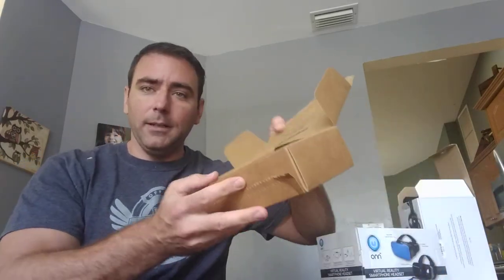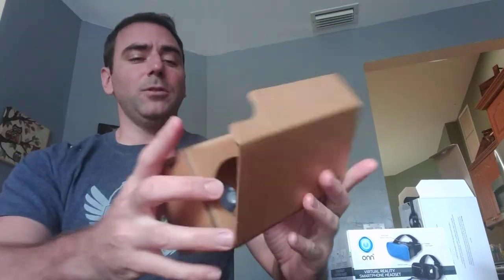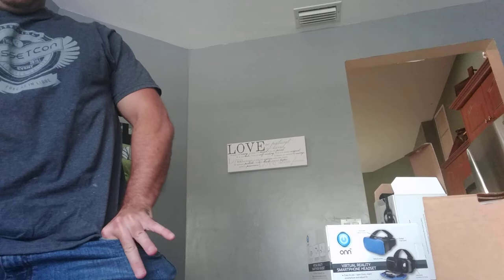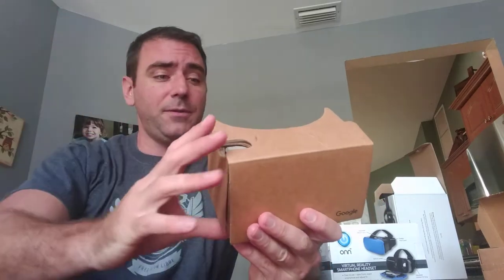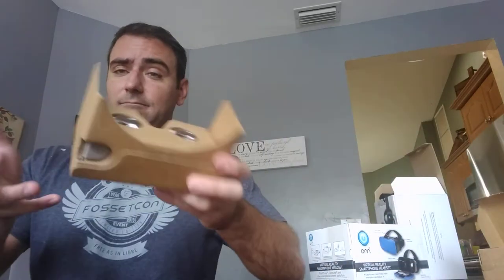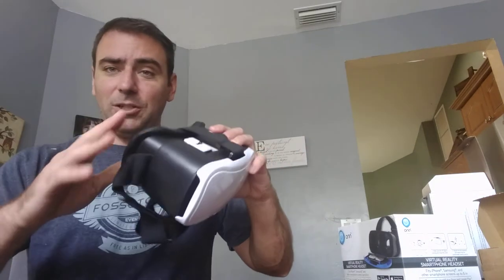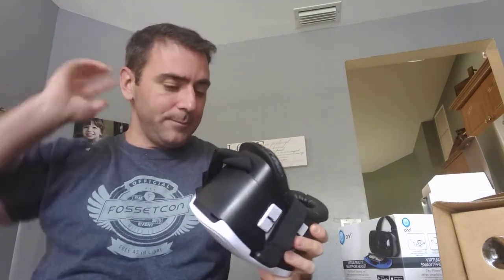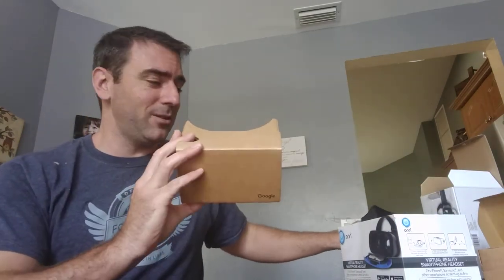Stream Clip #10 - Virtual Reality Headsets and Google Cardboard